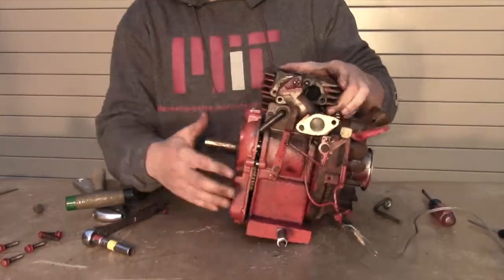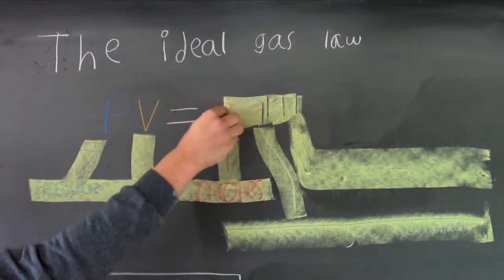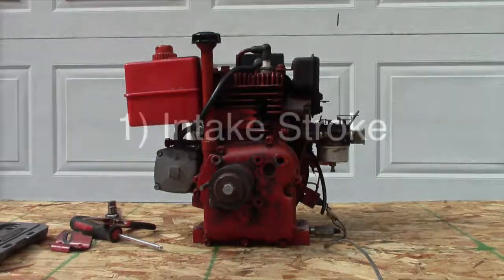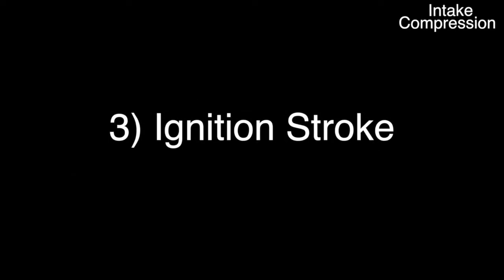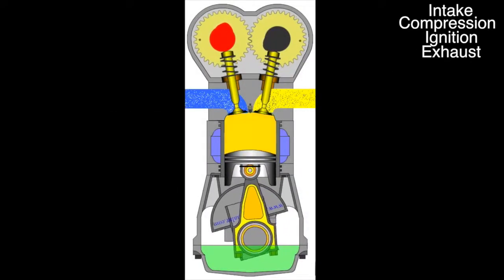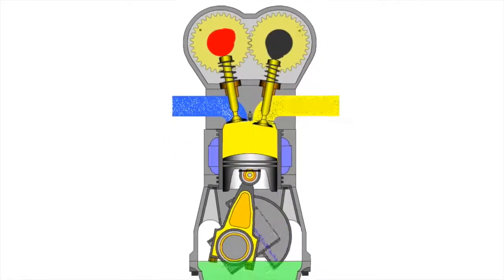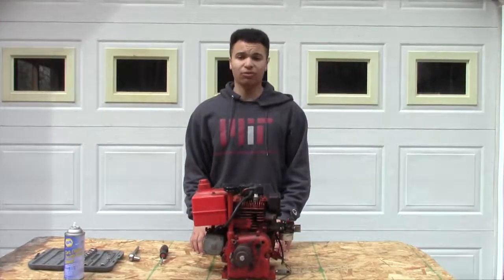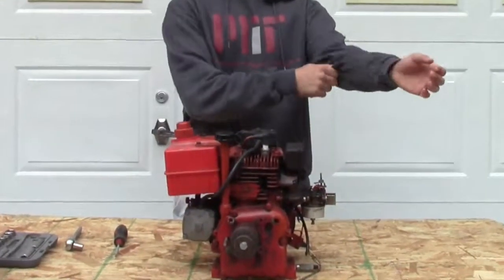How an Engine Works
Ever curious how your car works? Find out with a brief overview of the internal combustion engine,  going over the four strokes and providing a real life example of a disassembled engine. To find out more please check out the channels below: